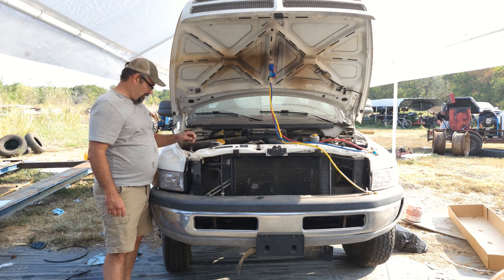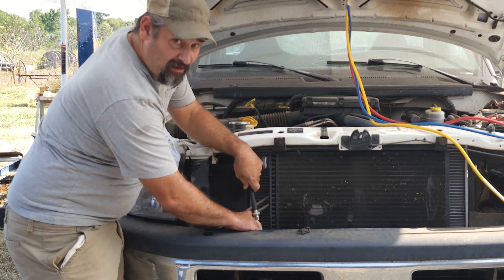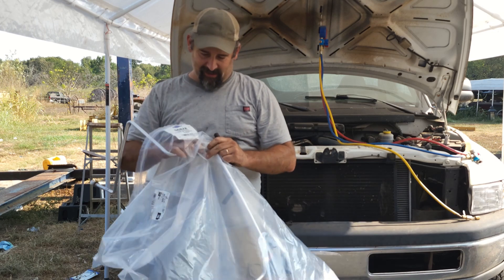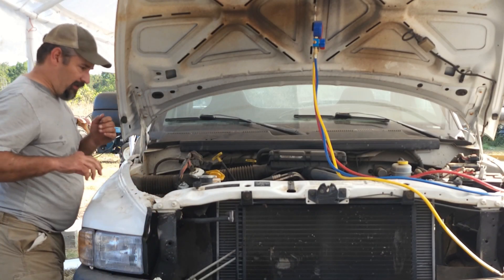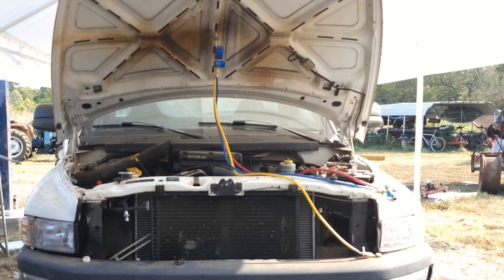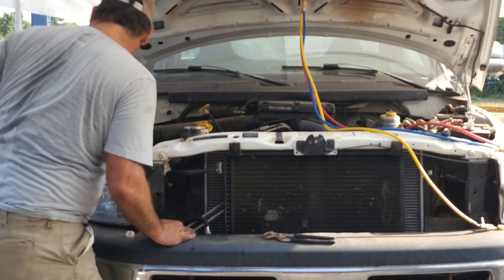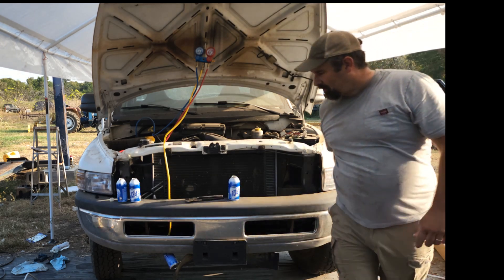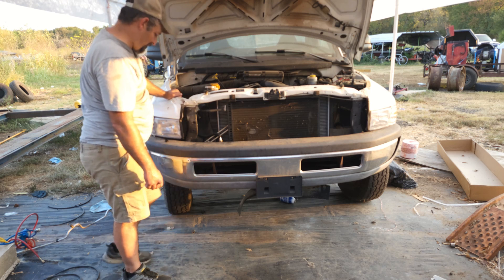Liquid Line Swap on 2001 Dodge 3500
I swap the liquid line for the AC in my 2001 Dodge 3500.  The part is at least close, it's 100 degree weather so I make it work with a little force.